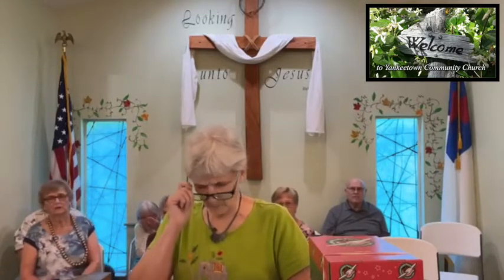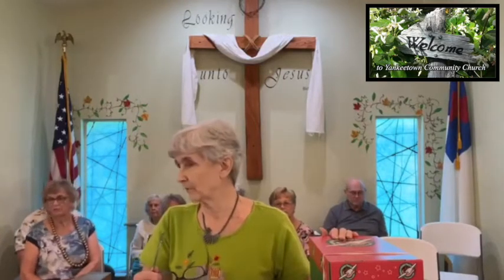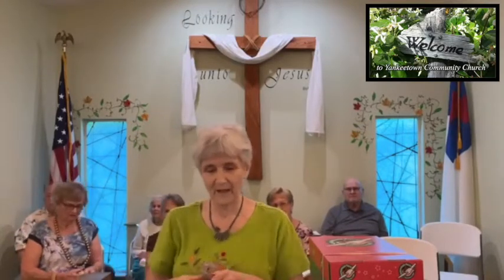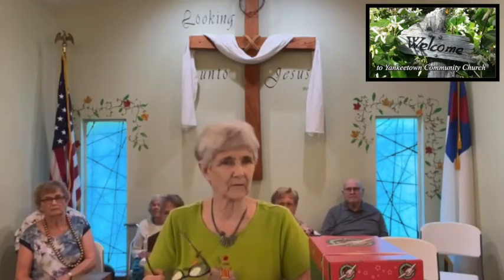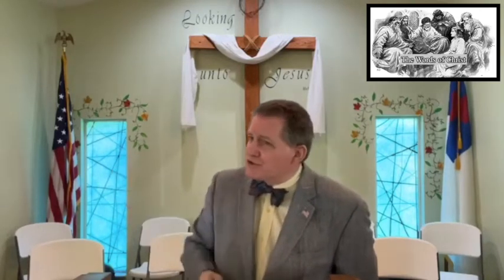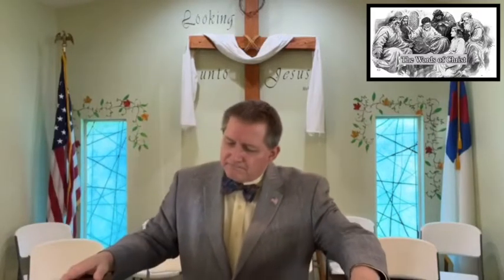The Words of Christ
Yankeetown Community Church service, September 25, 2022,
including instructions on filling your Christmas shoeboxes for Operation Christmas Child.
Choir:  The Longer I Serve Him
Special:  Poem by Krystyna Nichols
Sermon:  The Words of Christ
Scripture:  Luke 2:41-50
Outline:
  I.  The words of Christ carry life.
 II.  The words of Christ carry healing.
III.  The words of Christ carry peace.